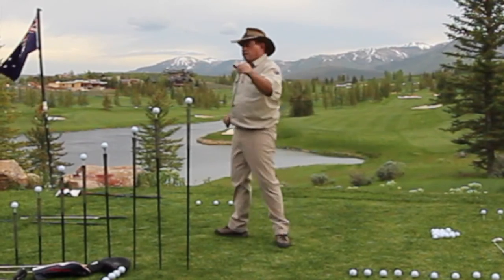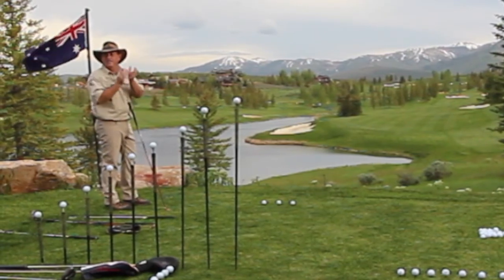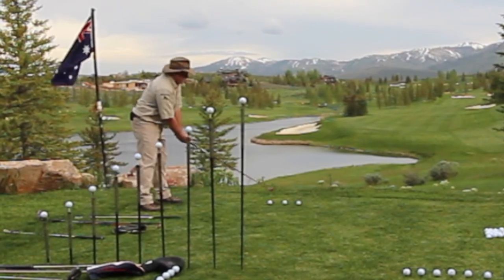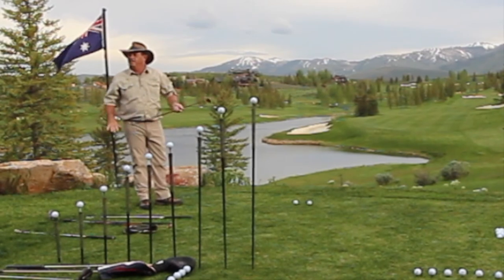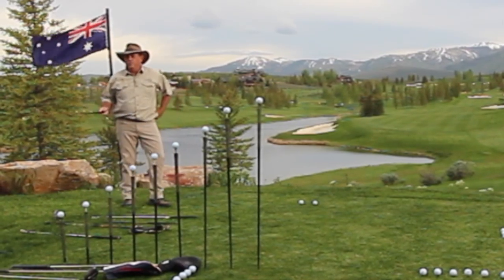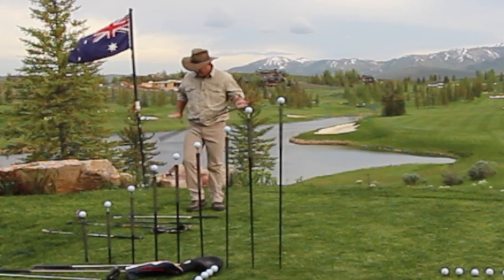Miniature Golf Clubs Outback Golf Trick Shot Show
@craig_hocknull performs livegolfentertainment golftricks and golftrickshots around the world. His @outbackgolftrickshotshow is one of thebestintheworld @craighocknull has competed in @pgatour events like the @wmphoenixopen @shrinersopen @pgachampionship bethpage and bellerive
If you like trickshots and golflessons from the outback of australia then this page is for you